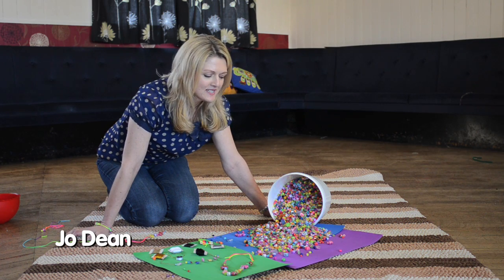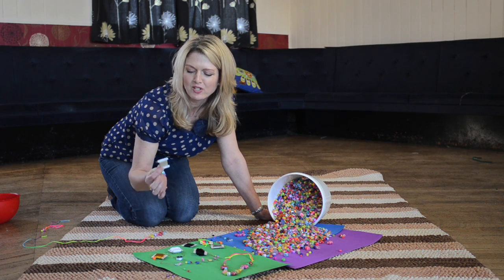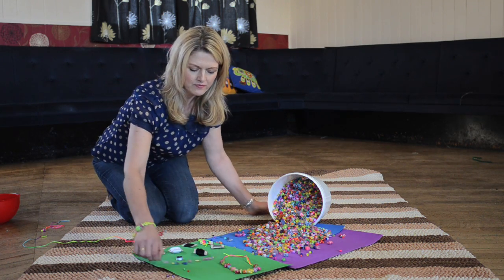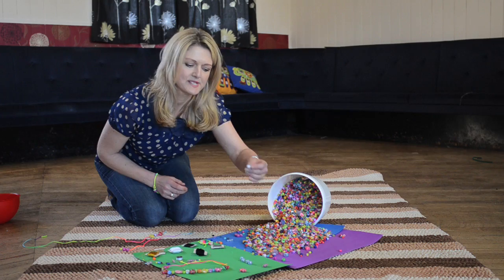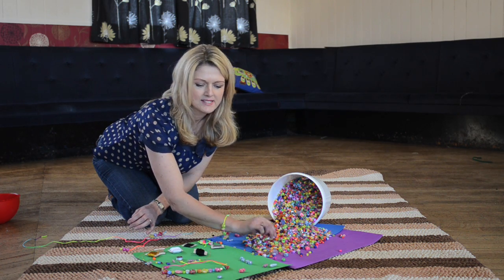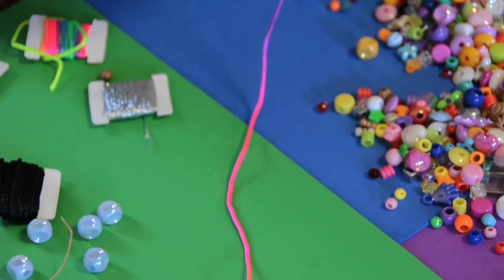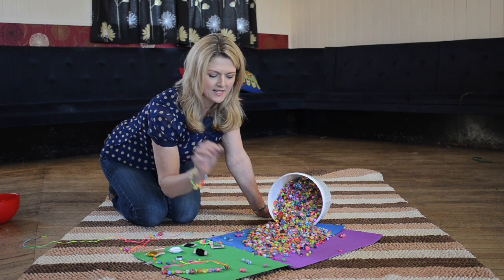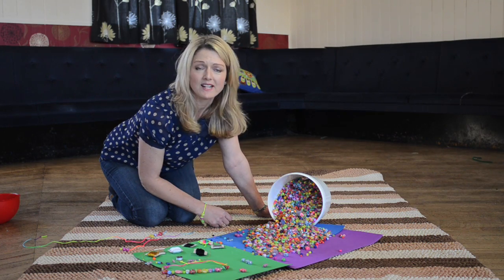Jewellery Making Party Pack - RM at Home - Instructions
Bursting with possibilities, this bumper pack of beads and cords will encourage children to count, sort, thread, sew or create beautiful collages!

Handfuls of beautiful beads in a rainbow of exciting colours, shapes and sizes. Discover letter beads and spell out names, find the cute teddies and create a charm bracelet for a friend!

Children will love creating their own decorative necklaces, bracelets or even use in hair braids! Ideal for a fun holiday activity with a few friends or have a jewellery making party! Set includes:

7 x assorted threading cords - 9 m of both gold and silver elastic cord
4.5 m each of black, white and neon satin cord
1.8 m each of both black and tan leatherette cord
Plus, 1x exciting bucket of plastic beads 3.3kg
Ages 4yrs+.